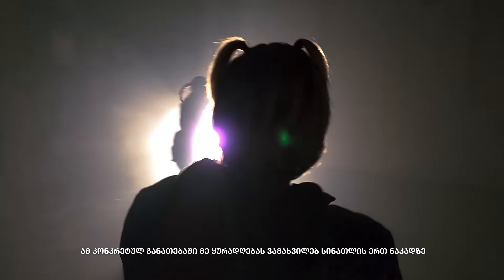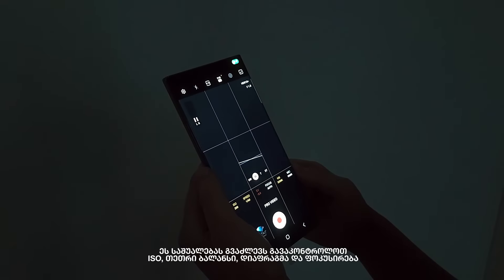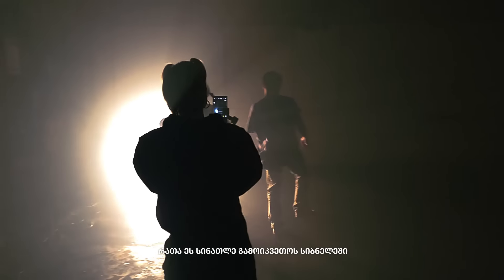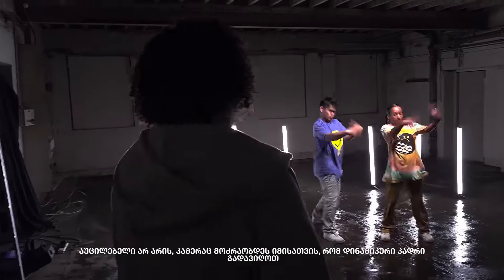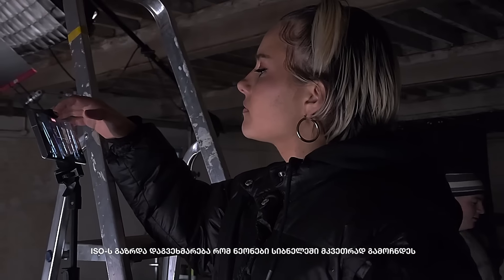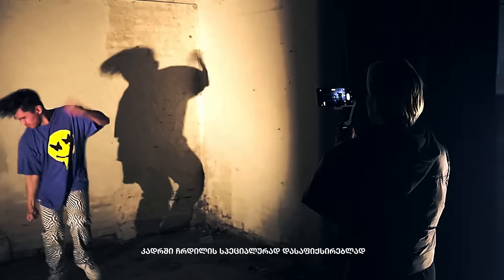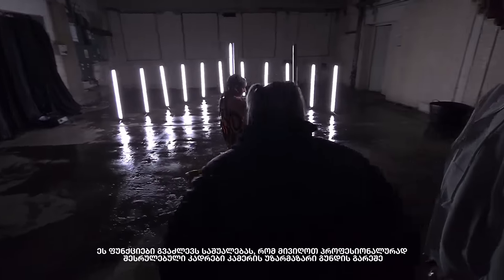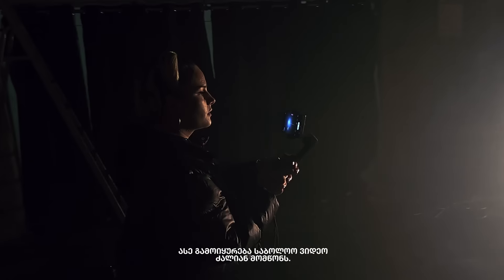Galaxy S22 Ultra: კადრები დაბალ განათებაში | Samsung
ლონდონში მცხოვრები მუსიკალური ვიდეოს რეჟისორი "რებეკაბიკრეატივი" გვიჩვენებს, თუ როგორ უნდა გადავიღოთ ცეკვის ვიდეოები დაბალ განათებაში, Galaxy S22 Ultra-ს საშუალებით.

Samsung Galaxy S22 Ultra-ს კამერის შესაძლებლობები და  ვიდეოს გადღების Pro რეჟიმით შეგვიძლია გადავიღოთ მაღალი ხარისხის ვიდეოები დაბალი განათების პირობებშიც კი.